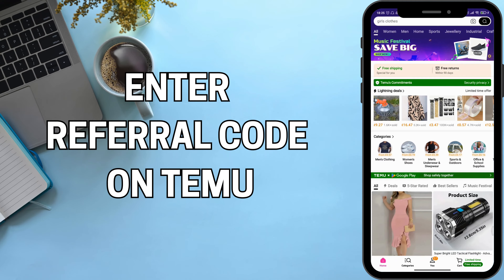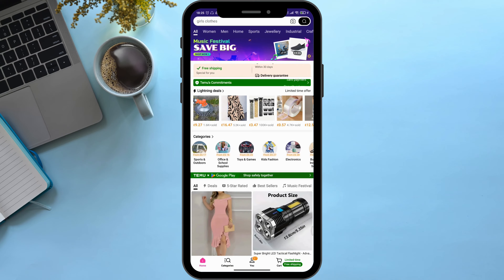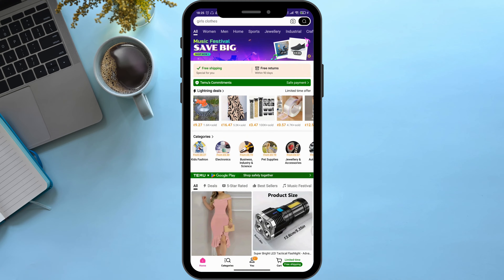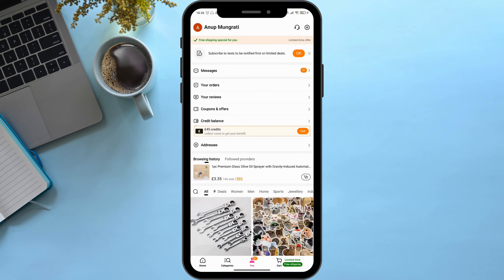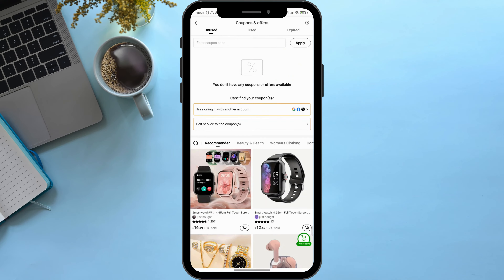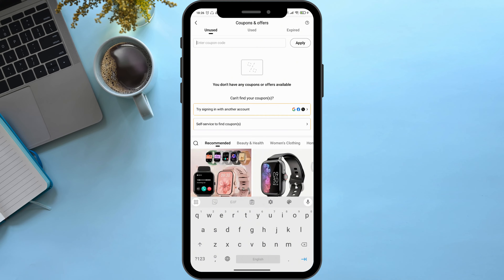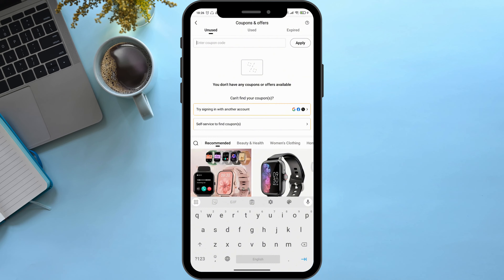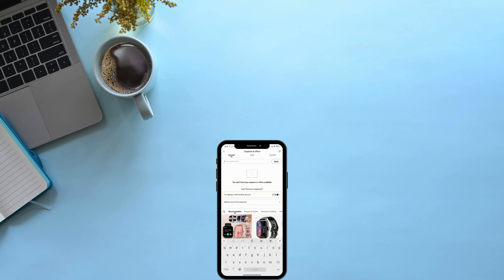How To Enter Referral Code On Temu - How To Use Someone's Referral Code On Temu 2024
Ready to learn how to enter and use a referral code on Temu in 2024? This easy guide provides step-by-step instructions on how to apply someone’s referral code on Temu. Follow this straightforward process to benefit from referral rewards without any hassle.

In this tutorial:
0:00 - Introduction
0:15 - How To Enter Referral Code On Temu - How To Use Someone's Referral Code On Temu 2024

Learn how to effortlessly enter and use a referral code on Temu in 2024 with this straightforward guide. This video covers the entire process, ensuring you can apply the referral code quickly and easily.

Use a referral code on Temu with ease by following this guide in 2024!